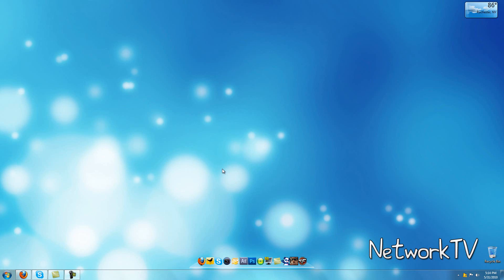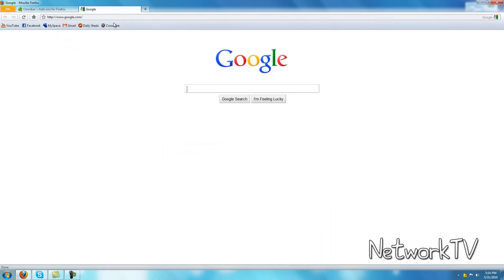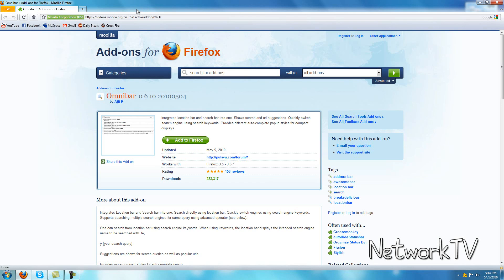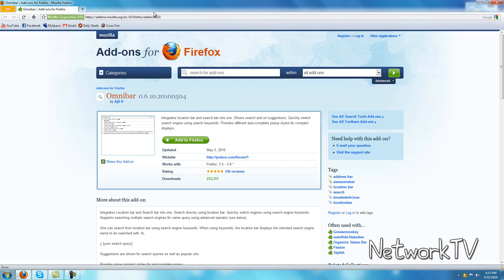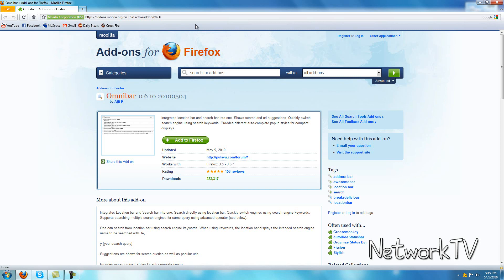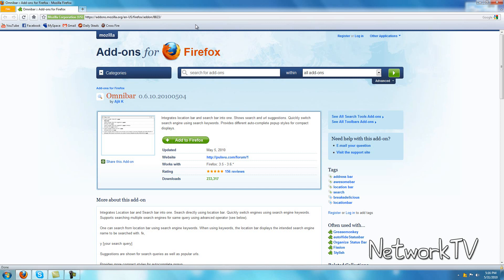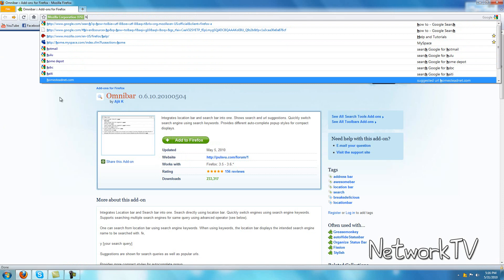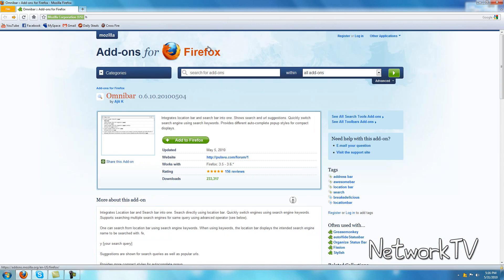Firefox Omnibar Addon (Search From Your Addressee Bar)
Did you ever switch to firefox from google chrome? And you were used to searching for stuff in the addressee bar..? Well with this cool add on you can do that! And its called OmniBar